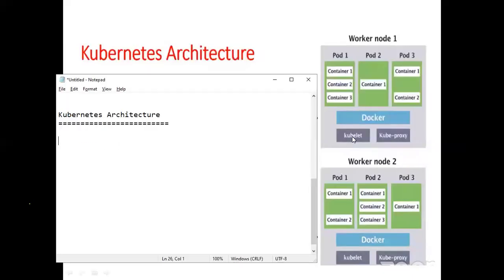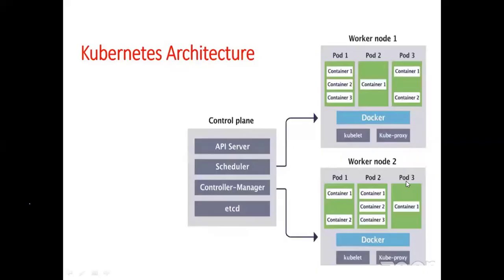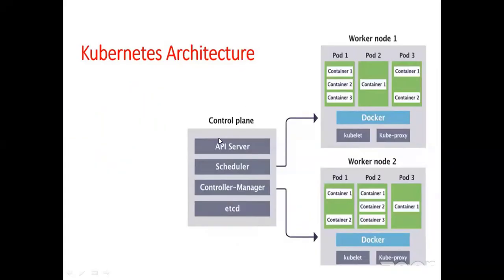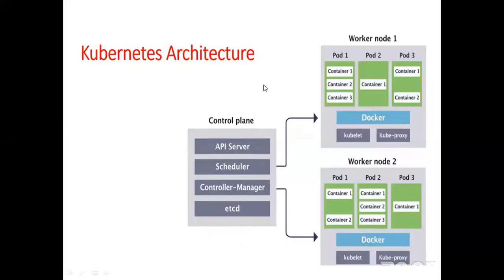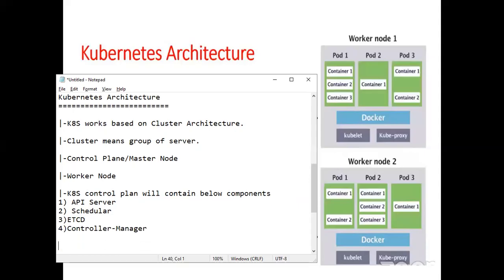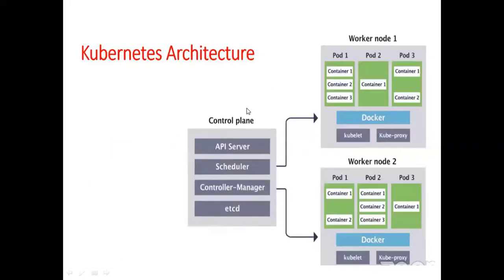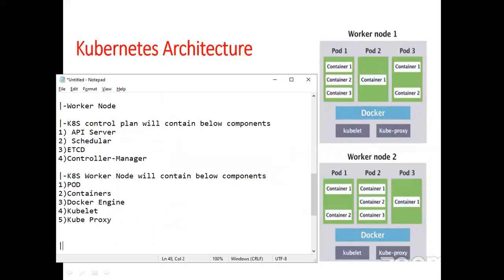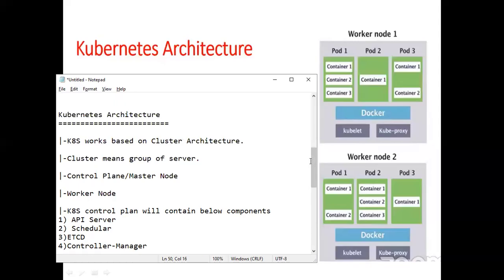Kubernetes Architecture Part-2| Learn Kubernetes in very Easy way